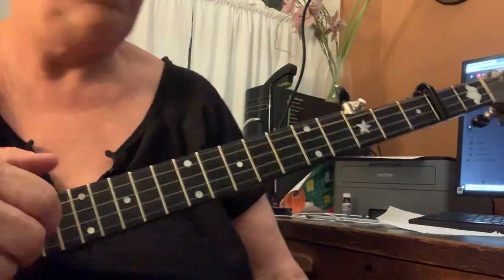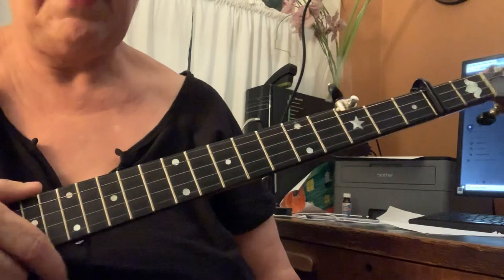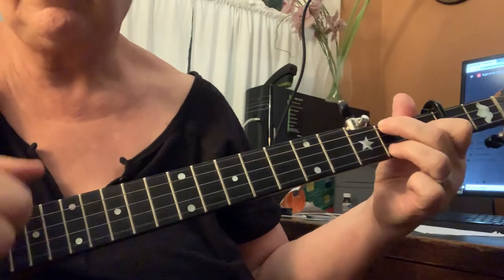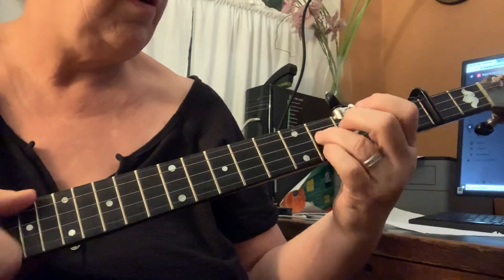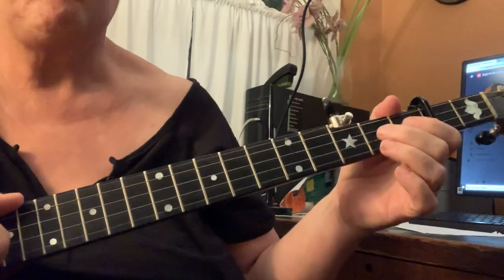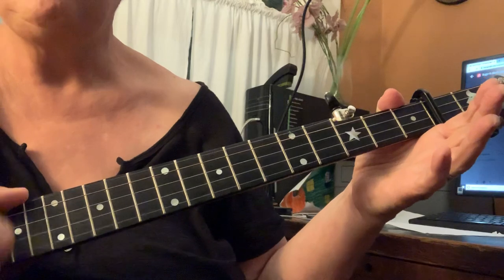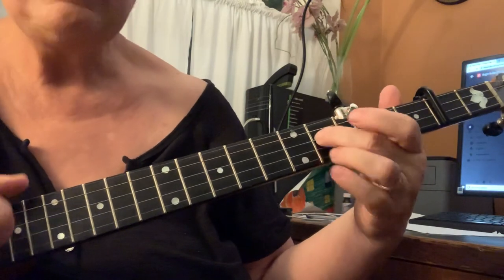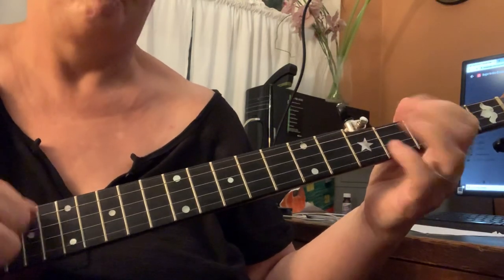Sugar in the Gourd clawhammer banjo lesson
(Please note: While I’ll be leaving my old instructional videos up on YouTube, I’m very much hoping you might be willing to subscribe to me on Patreon, which is where you can access all my new instructional videos and other banjo-related content.